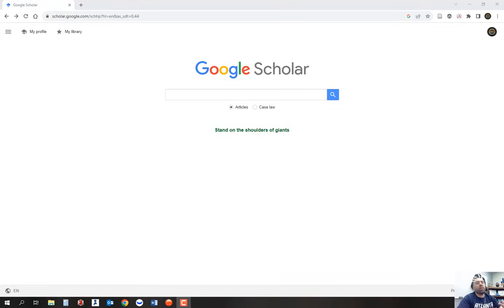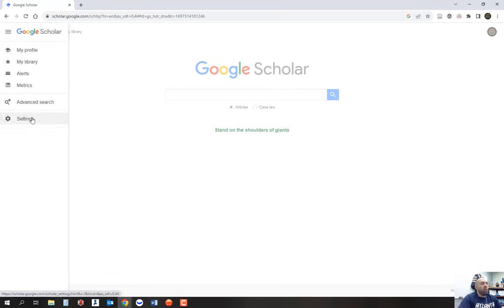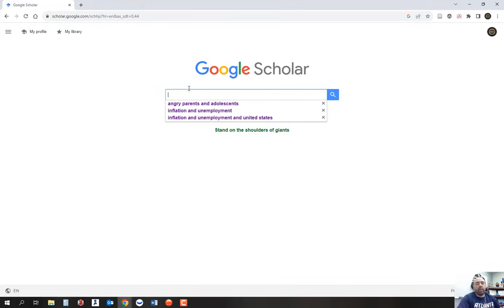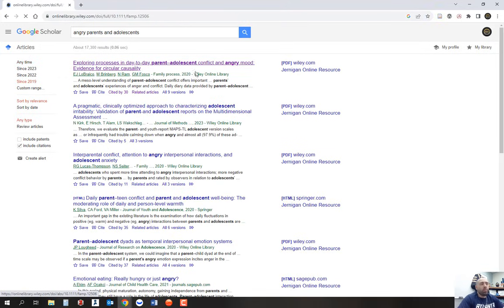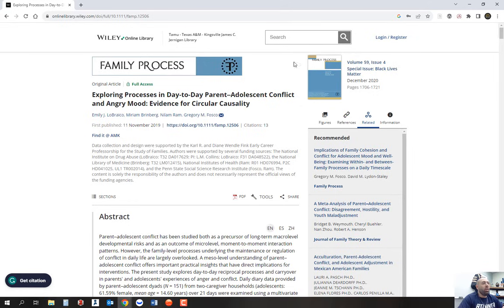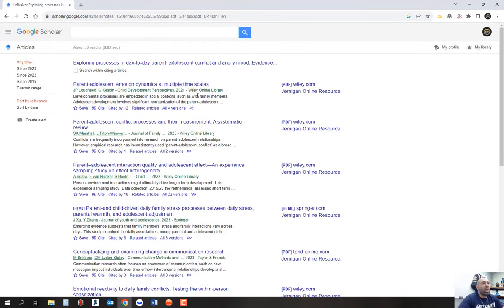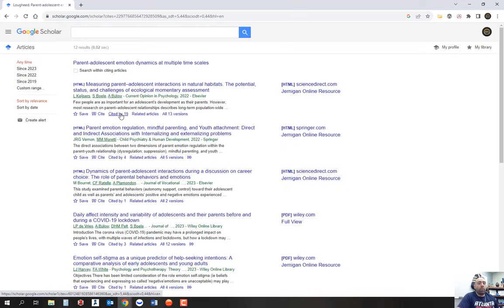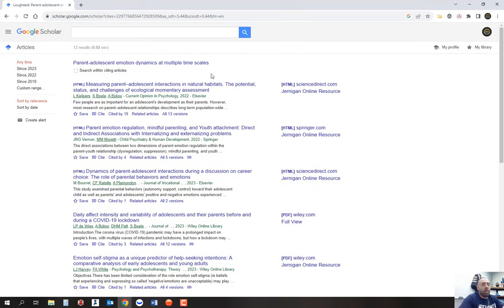The Ultimate Guide to Google Scholar: Finding Peer-Reviewed Articles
Are you struggling to find the right keywords to locate peer-reviewed articles? Follow the tips I have provided to expand your results using just one article.